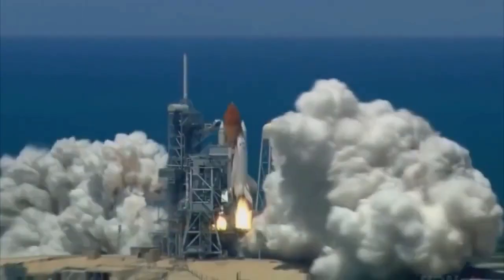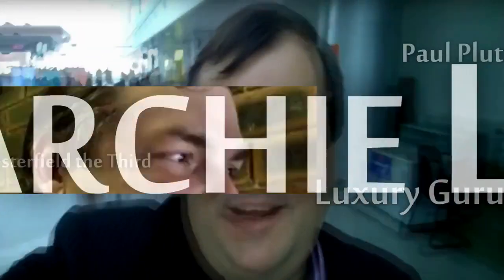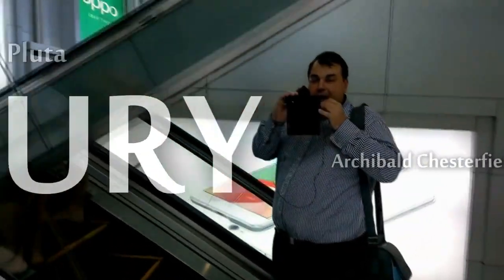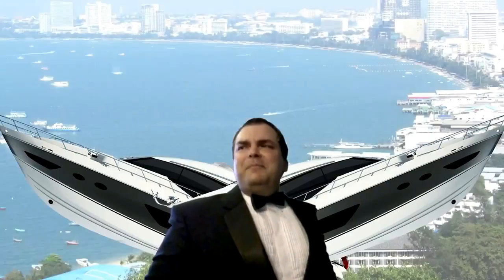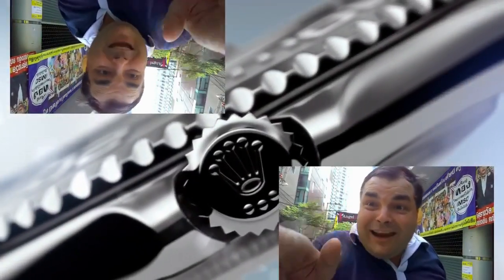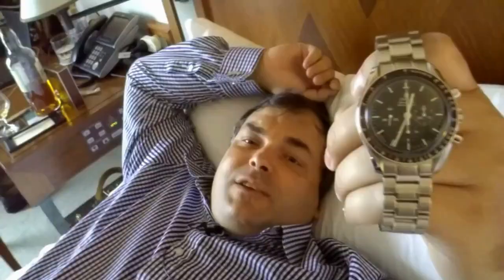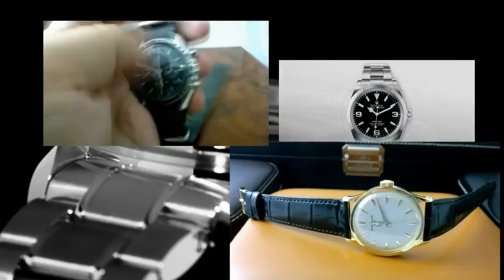BEST ROLEX SEA-DWELLER TO BUY - Pre-ceramic?, New Ceramic?, Used Ceramic? CHOICES